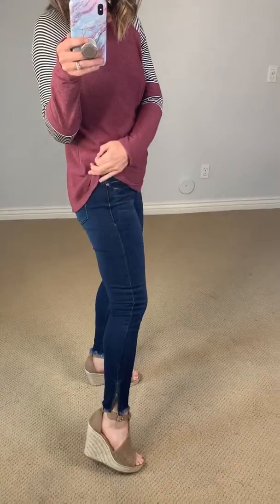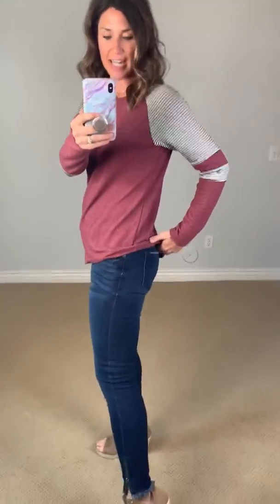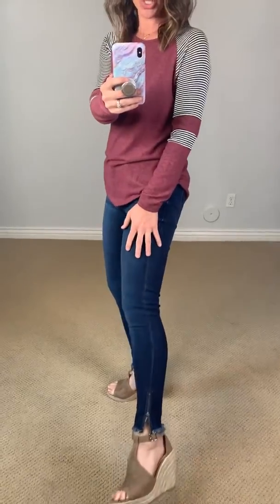1102_Berry Pinstripe Top